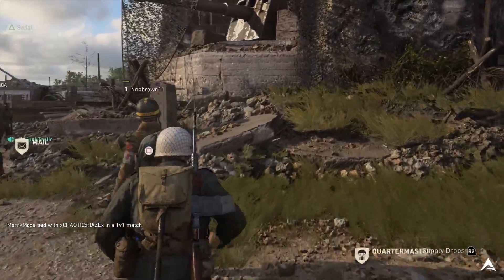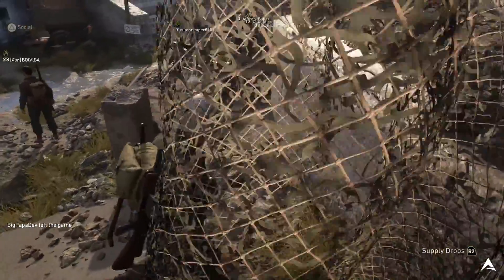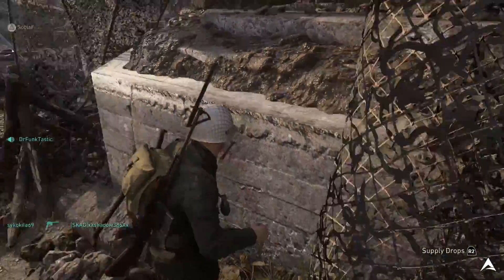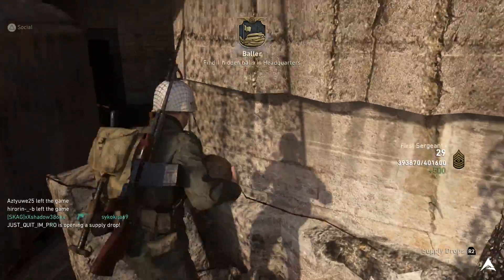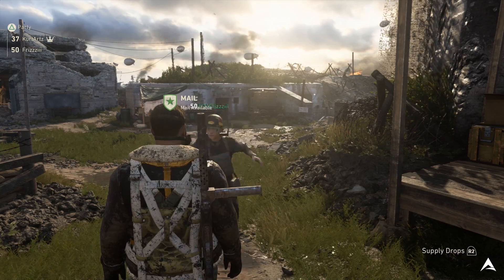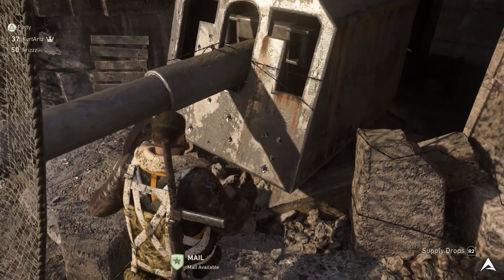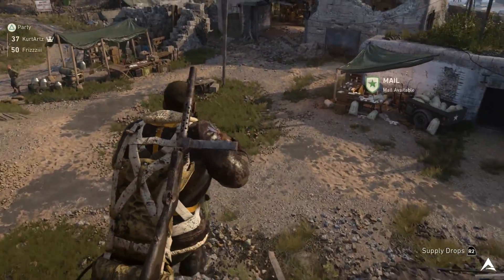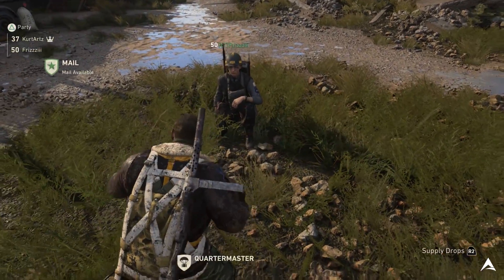FIRST BALL LOCATION in HEADQUARTERS! (WW2 Baller Challenge)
► STAY UPDATED!